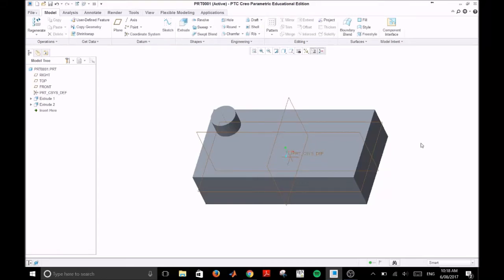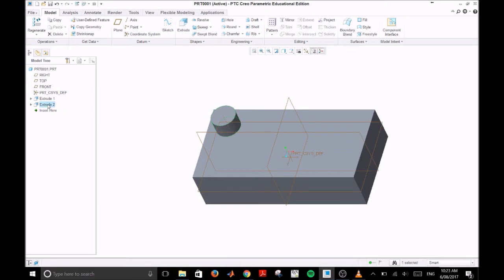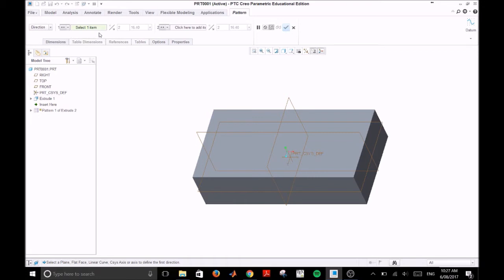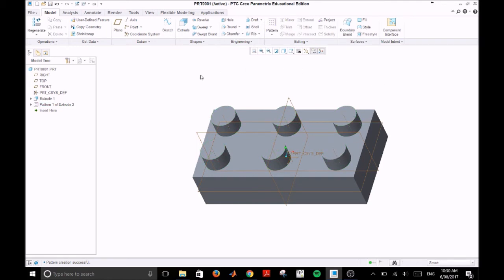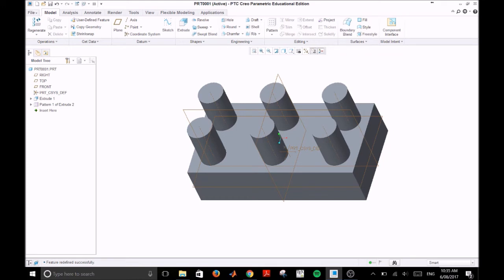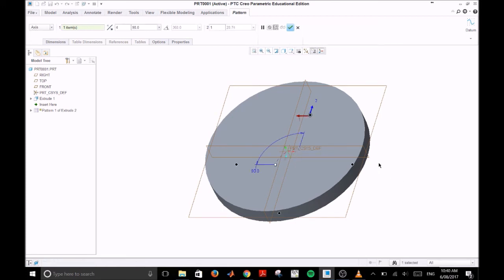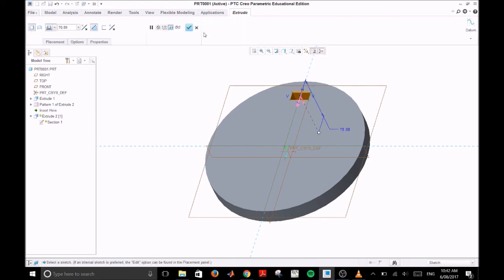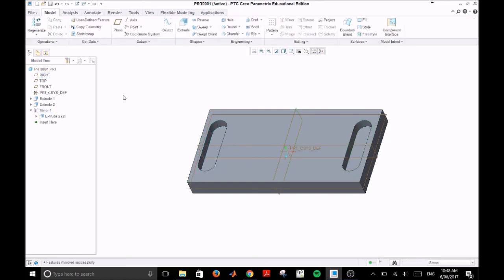MECH1110 Creo Tutorial 7: Patterns and Mirroring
Patterning and mirroring features in Creo 3.0